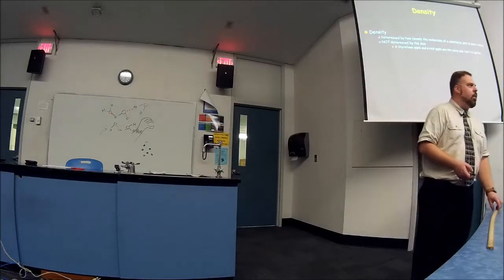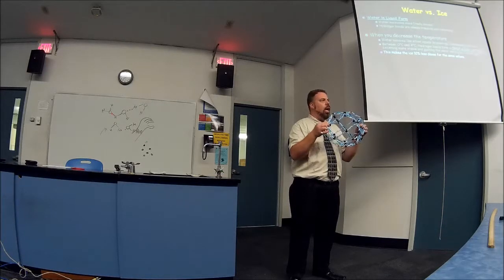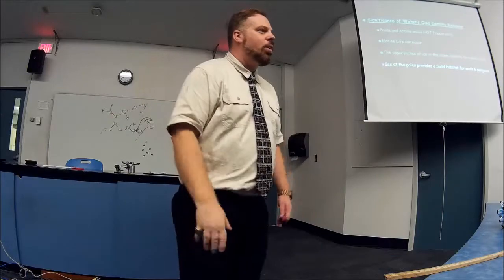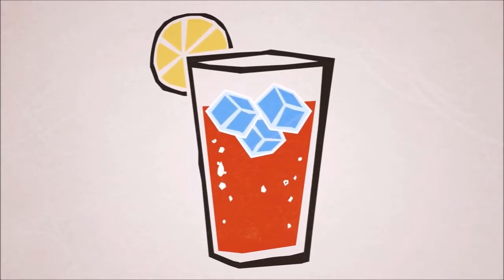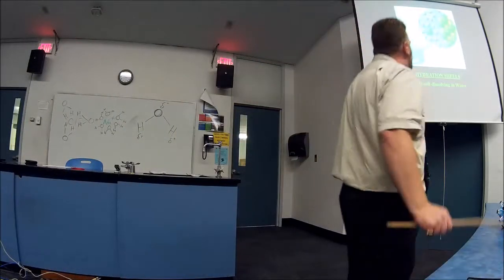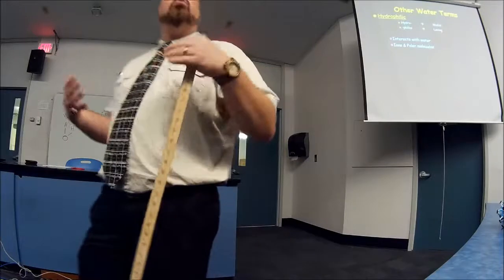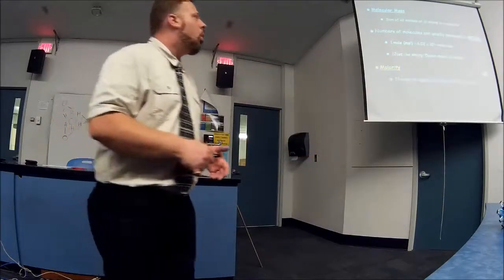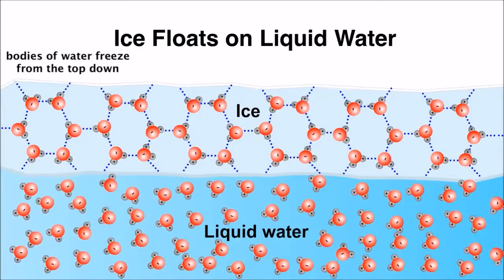03 Water Properties & Acid Base a03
- Water Density
Liquid Water vs. Ice
- Water as a Solvent
- Moles & Molarity
*** Good REVIEW of ALL Water Properties